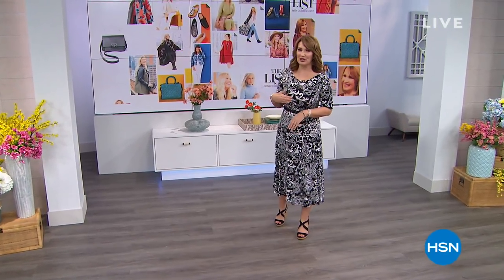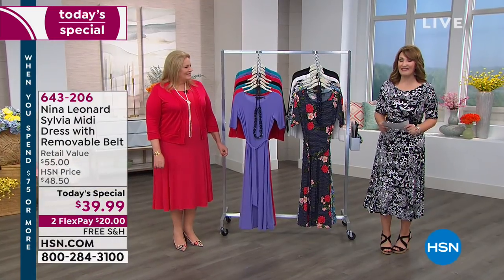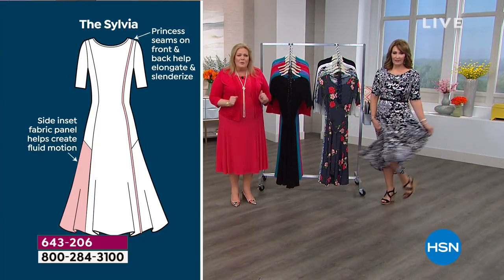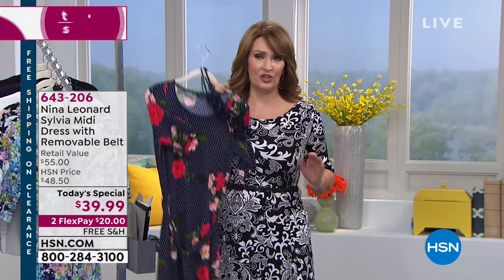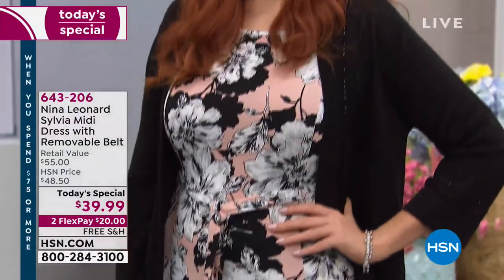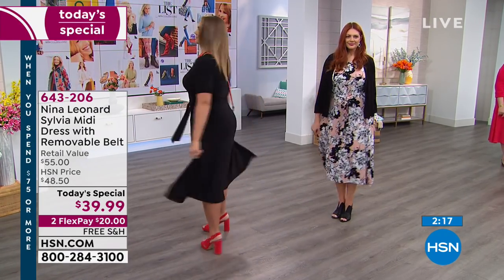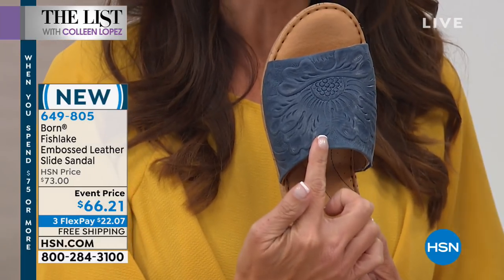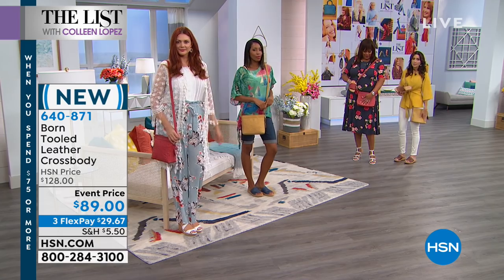HSN | The List with Colleen Lopez 03.28.2019 - 09 PM